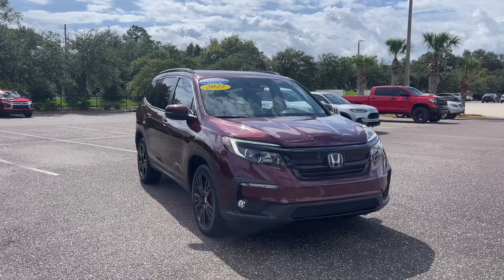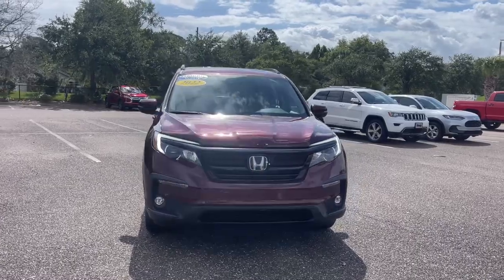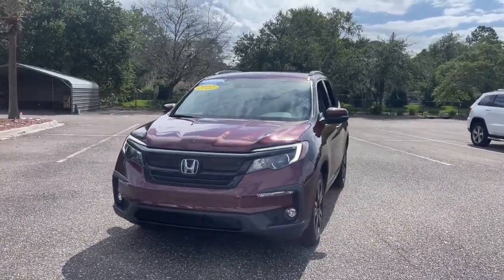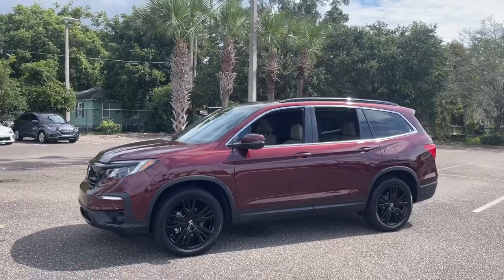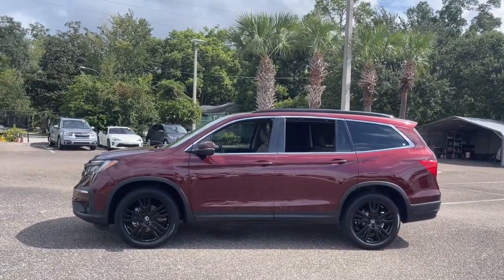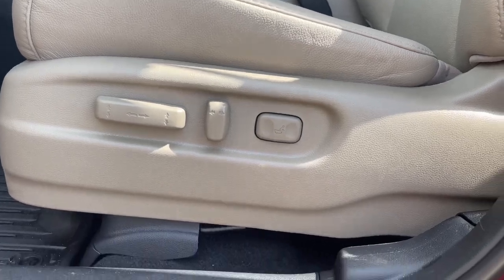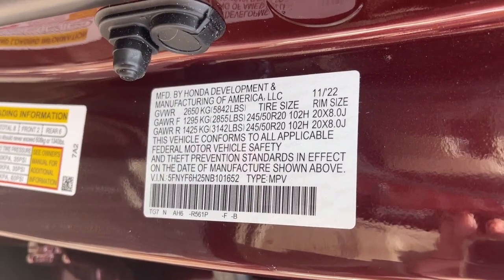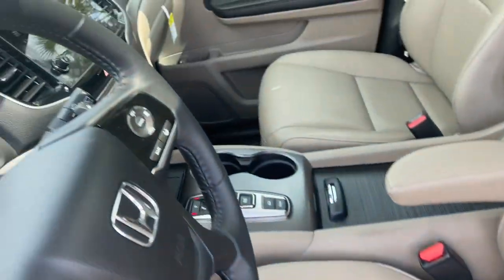2022 Honda Pilot Jacksonville, Orange Park, St. Augustine, Gainesville, Nocatee FL NB101652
Deep Scarlet Pearl Used 2022 Honda Pilot Special Edition available in Jacksonville, Florida at Duval Honda. Servicing the Orange Park, St. Augustine, Gainesville, Nocatee area.

Duval Honda
1325 Cassat Avenue

This 2022 Honda Pilot Special Edition in Dark Cherry Pearl features 3rd row seats: split-bench 4.33 Axle Ratio 4-Wheel Disc Brakes 7 Speakers A/V remote: CabinControl ABS brakes Air Conditioning Alloy wheels AM/FM radio: SiriusXM Apple CarPlay/Android Auto Auto High-beam Headlights Auto-dimming Rear-View mirror Automatic temperature control Brake assist Bumpers: body-color Delay-off headlights Driver door bin Driver vanity mirror Dual front impact airbags Dual front side impact airbags Electronic Stability Control Emergency communication system: HondaLink Assist Exterior Parking Camera Rear Forward collision: Collision Mitigation Braking System (CMBS) + FCW mitigation Four wheel independent suspension Front anti-roll bar Front Bucket Seats Front Center Armrest Front dual zone A/C Front fog lights Front reading lights Fully automatic headlights Garage door transmitter: HomeLink Heated door mirrors Heated Front Bucket Seats Heated front seats Illuminated entry Lane departure: Lane Keeping Assist System (LKAS) active Leather Seat Trim Low tire pressure warning Memory seat Occupant sensing airbag Outside temperature display Overhead airbag Overhead console Panic alarm Passenger door bin Passenger vanity mirror Power door mirrors Power driver seat Power Liftgate Power moonroof Power passenger seat Power steering Power windows Radio data system Radio: 215-Watt Audio System Rear air conditioning Rear anti-roll bar Rear reading lights Rear seat center armrest Rear window defroster Rear window wiper Reclining 3rd row seat Remote keyless entry Roof rack: rails only Security system Speed control Speed-sensing steering Speed-Sensitive Wipers Split folding rear seat Spoiler Steering wheel mounted audio controls Tachometer Telescoping steering wheel Tilt steering wheel Traction control Trip computer Turn signal indicator mirrors Variably intermittent wipers and Wheels: 20 Exclusive Gloss Black Alloy:brbr**BLUETOOTH HANDS FREE **BACK-UP CAMERA** ** APPLE CAR PLAY** **LEATHER** **ONE OWNER NEVER A RENTAL** **NON SMOKER** **CLEAN VEHICLE HISTORY **CAR WASHES FOR LIFE ** 5 DAY MONEY BACK GUARANTEE **1ST OIL CHANGE FREE **COMMISSION FREE SALES PEOPLE. CARFAX One-Owner. Clean CARFAX.brbrbrCertified. AWD Special Edition 3.5 Liter V6 AWD 3rd Row Seating Certified HondaTrue Certified Details:brbr  * Limited Warranty: 12 Month/12000 Mile (whichever comes first) after new car warranty expires or from certified purchase datebr  * Transferable Warrantybr  * Roadside Assistancebr  * Vehicle Historybr  * Vehicles purchased within New Vehicle Limited Warranty period: extends New Vehicle Limited Warranty to 4 years*/48000 miles*. Honda Care Motor Club Partner for 1 year/12000 miles. Up to two complimentary oil changes within the first year of ownership. SiriusXM 90-Day Trialbr  * Warranty Deductible: $0br  * Powertrain Limited Warranty: 84 Month/100000 Mile (whichever comes first) from original in-service datebr  * 182 Point InspectionbrbrOdometer is 19081 miles below market average!brbrThis unit gives you the Peace of mind knowing it has been FACTORY CERTIFIED under the auspices of Honda factory specifications plus our Duval REAL DEAL No Bills for the Basics Warranty which an additional 3 Months Protection Plan that includes 3 months of tire replacement / repair 3 months battery replacement 3 months of brake replacement / repair and 3 months of light bulb replacement. Our 90 Day/3000 mile preowned car protection also includes A/C and we also offer a 48 Hour / 300 mile Return Policy. Buy Preowned with Confidence at Duval Honda. Prices are plus tax tag title $298 Electronic Filing Fee and dealer pre-delivery service fee in the amount of $899 which charge represents cost and profit to the dealer for items such as cleaning inspecting and adjusting new and used vehicles and preparing documents related to the sale. Price is not